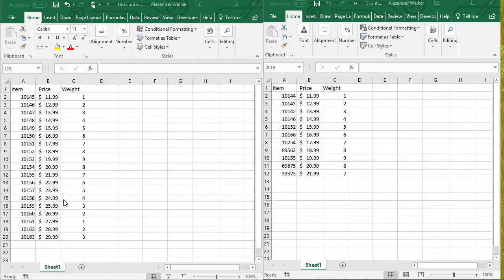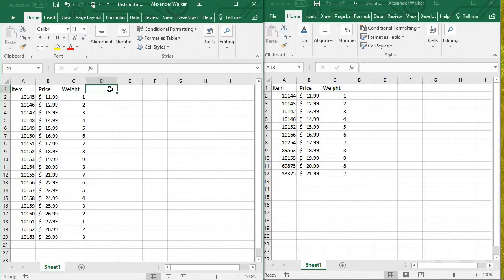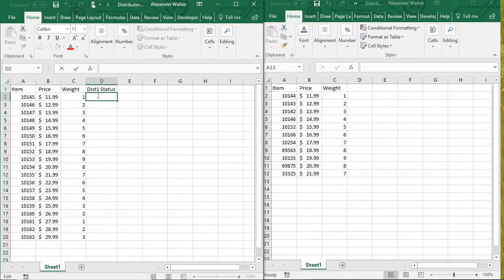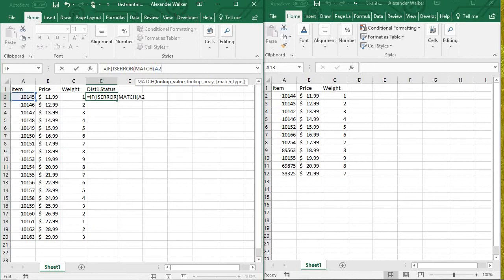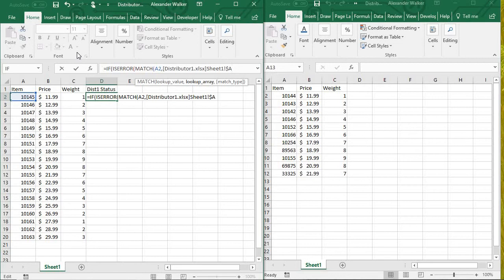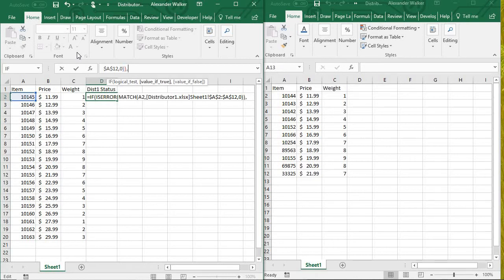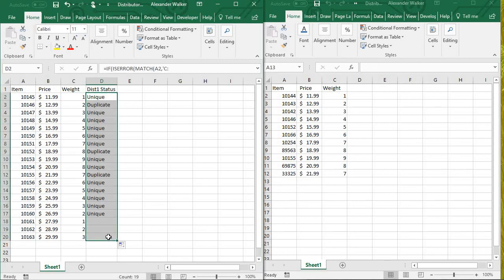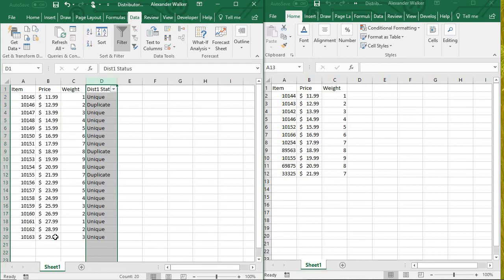Compare Two Columns From Separate Workbooks in Excel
A quick demonstration of how to compare two columns of data from separate workbooks in Microsoft Excel 2016. This has many uses but this is the one I use the most often..